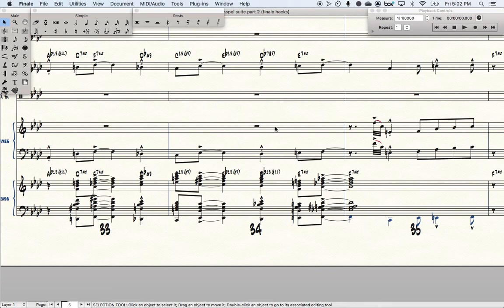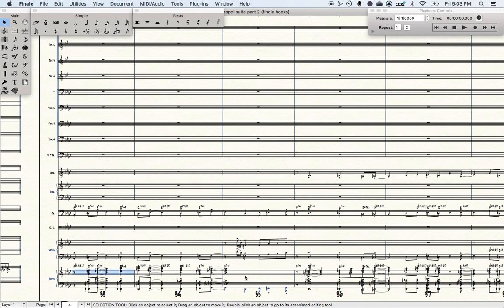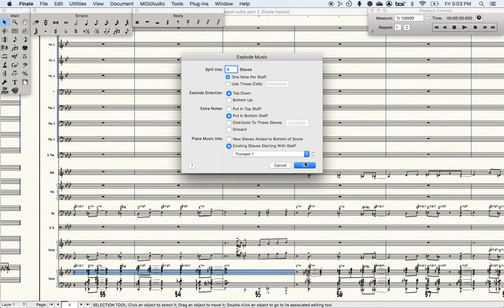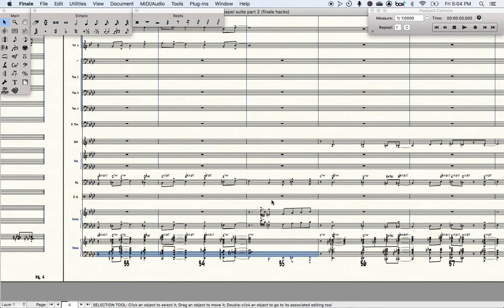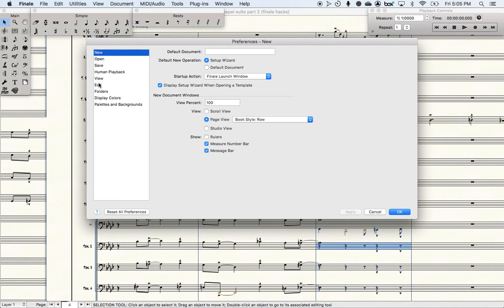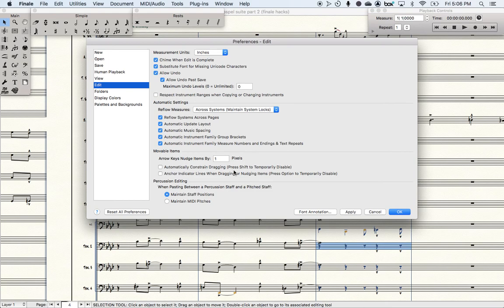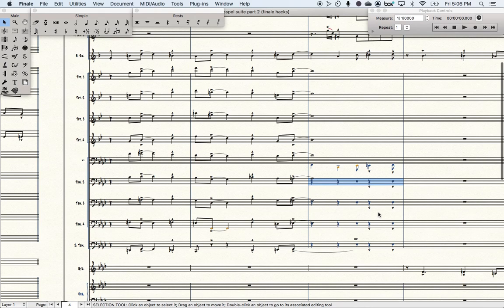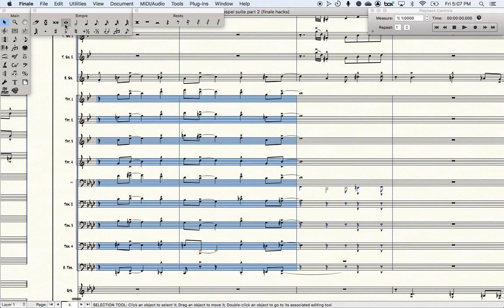Hack #4 - Exploding Music from Voicings into Individual Parts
Quick and dirty way to separate music written in a condensed score into individual parts on a full ensemble score.